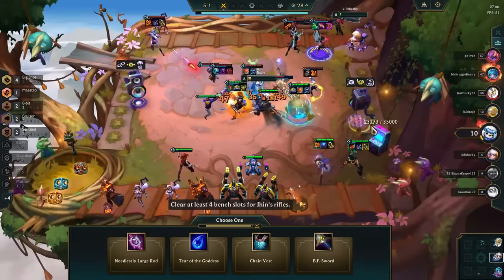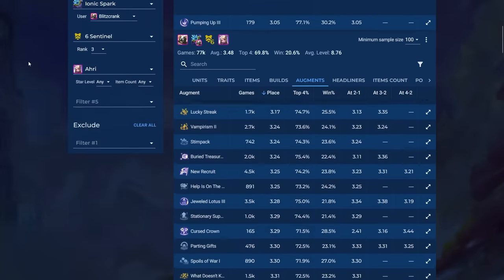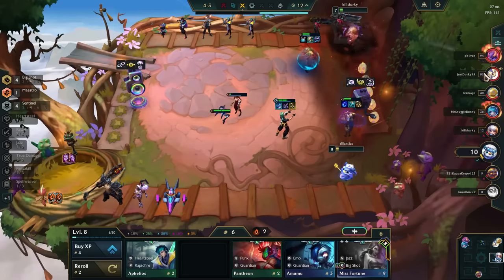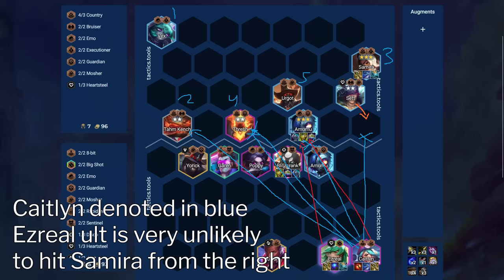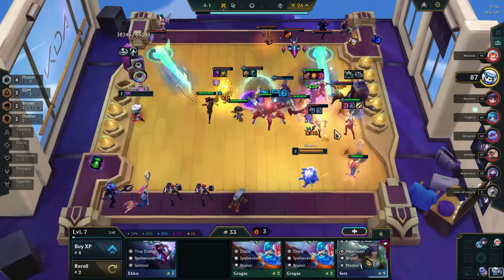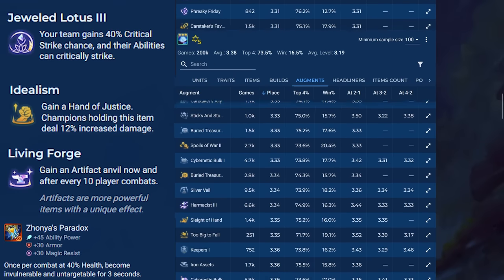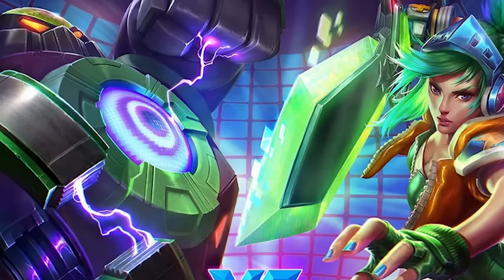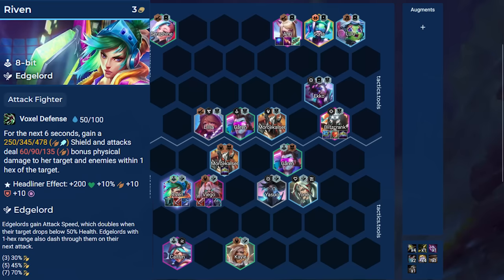CLIMB and COUNTER the Top 5 Comps of Patch 13.24B | TFT Guides | Teamfight Tactics Set 10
Hey everyone,
Today we're covering the 5 top comps of Patch 13.24B and ways to counter each of them. There's a lot of resources in this one, so buckle up!

Timestamps
0:00 Intro
0:22 Sentinel Ahri
2:33 Position Sentinel Ahri
3:27 Counter Sentinel Ahri
3:56 Ezreal & Caitlyn
5:39 Position Ezreal & Caitlyn
6:12 Counter Ezreal & Caitlyn
6:31 True Damage Flex
7:43 Position True Damage
7:52 Counter True Damage
8:25 Jax Reroll
10:38 Position Jax Reroll
11:24 Counter Jax Reroll
11:59 Yone Reroll
13:18 Position Yone Reroll
13:38 Counter Yone Reroll
14:13 Riven Reroll (Super Secret Surprise Spoiler)
14:51 Outro

Shoutout to @kikyo.designs on Instagram for the amazing thumbnail!

Shoutout to @mindful_one_ for the beautiful infographics! Used with permission.

Information retrieved from tactics.tools

I'm live on Twitch (almost) every day at 8 PM Central! Kappa